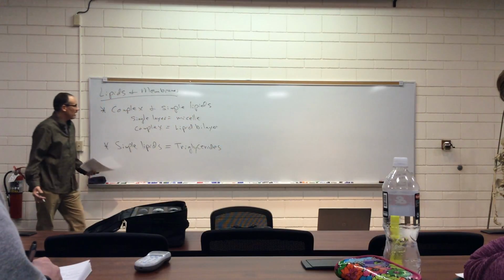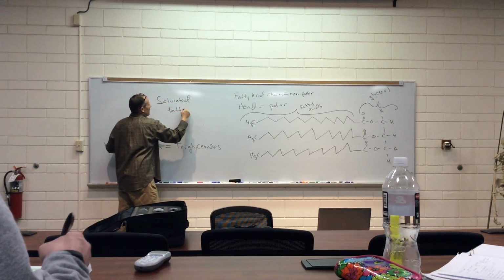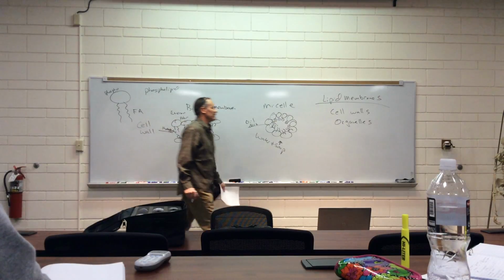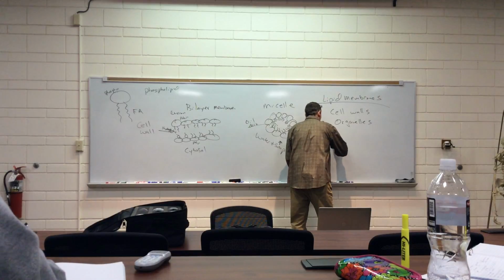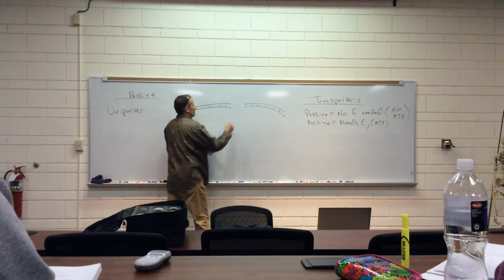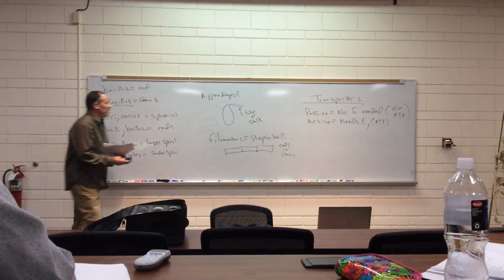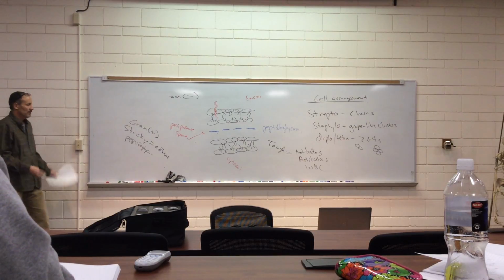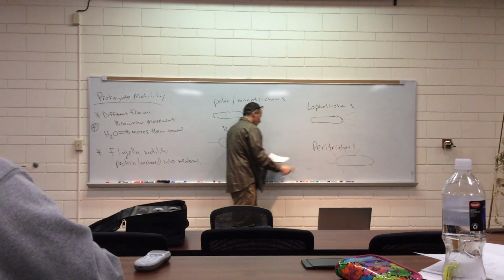MOLB 2210 - 17/2/8 - Wednesday